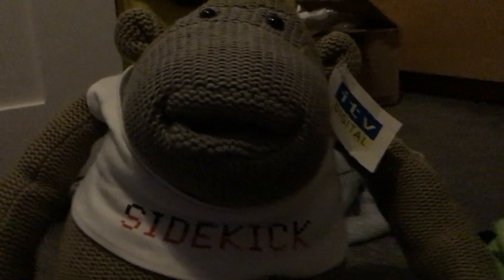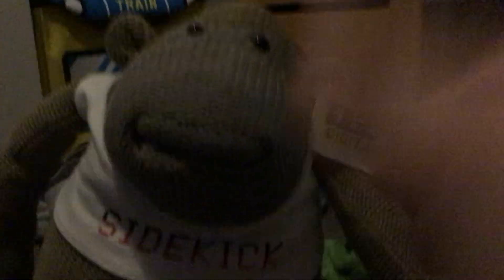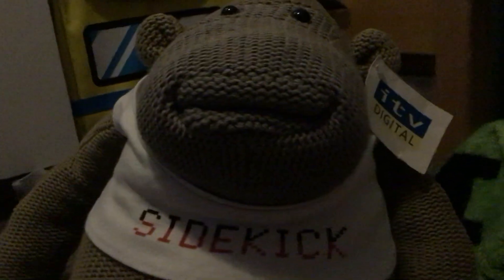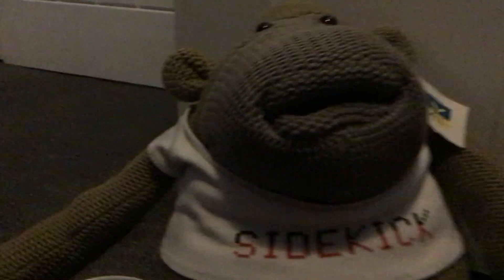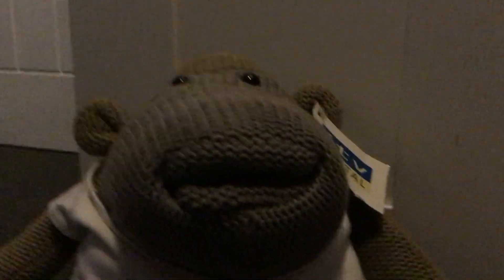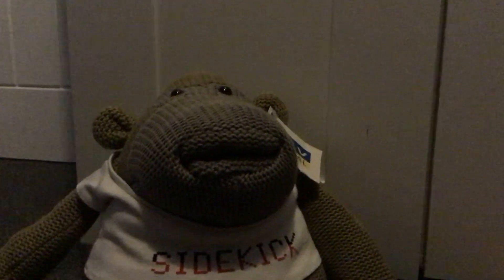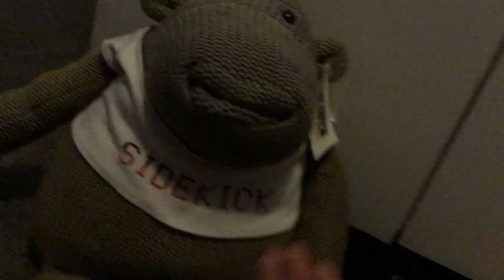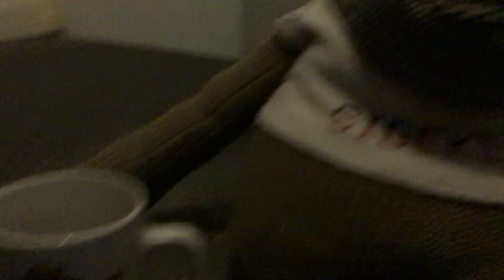My itv digital monkey plush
Might be wondering why did I show the cup well there was the monkey as well as the PG tips mug